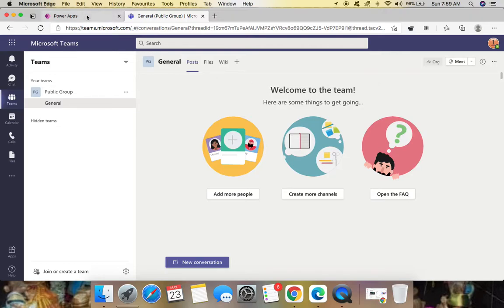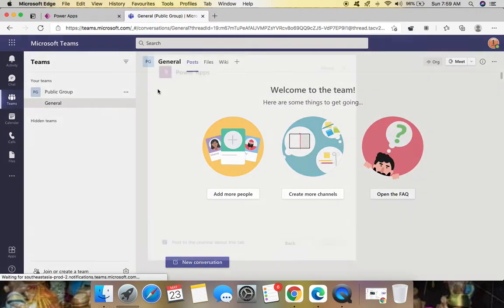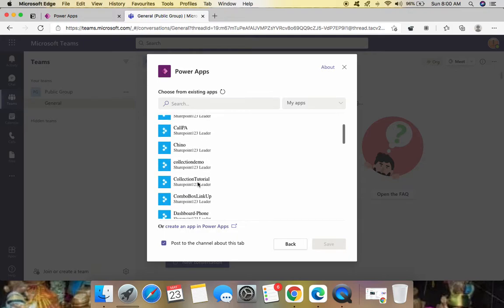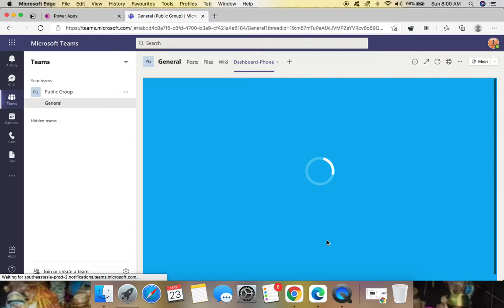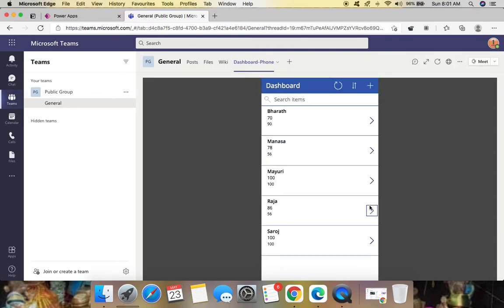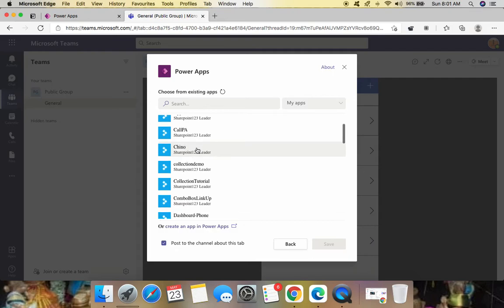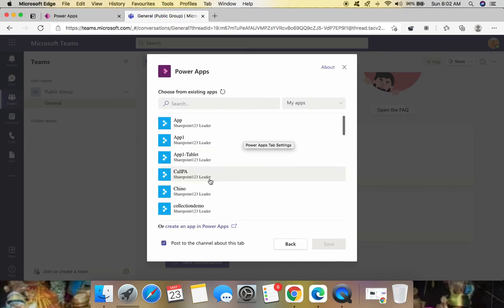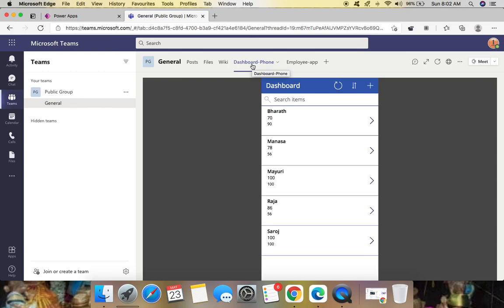Add PowerApps Canvas App to Microsoft Teams as a Tab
Add Canvas App to Microsoft Teams